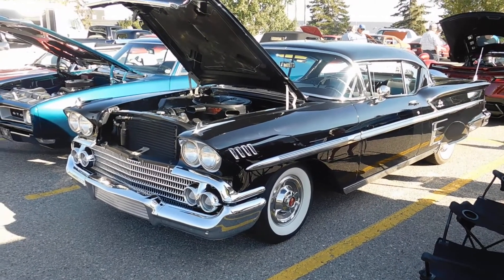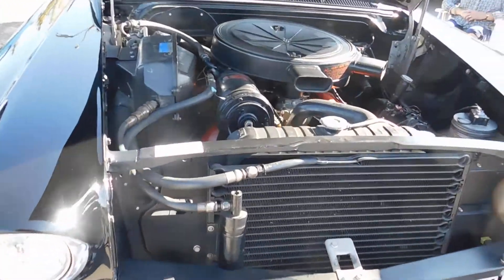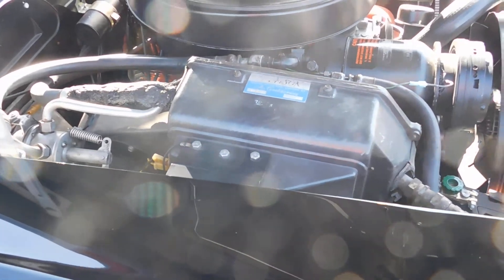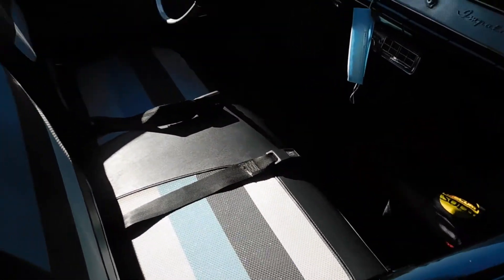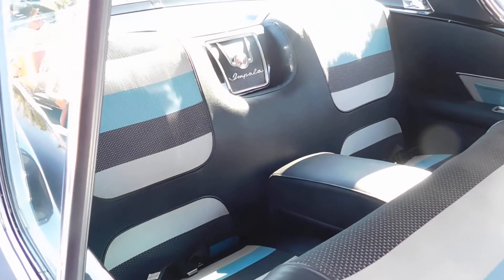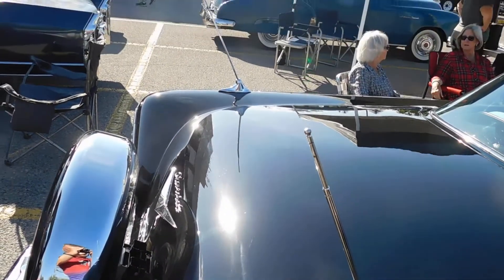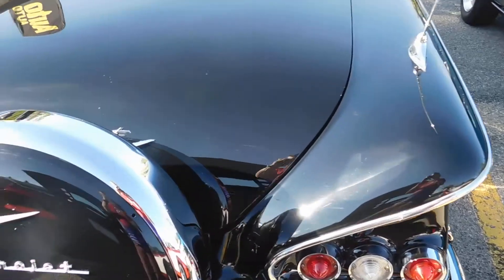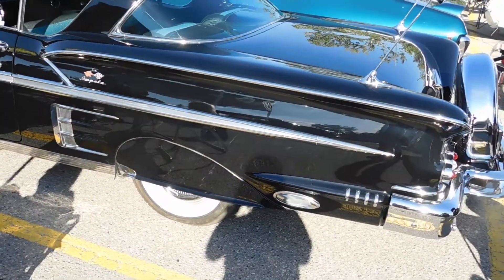1958 Impala.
Car is in showroom condition has factory air and continental and fender skirts a true 50's classic.